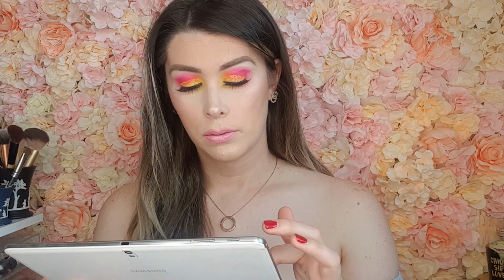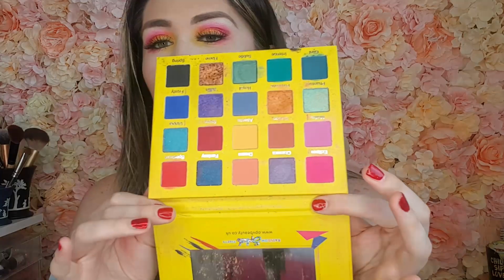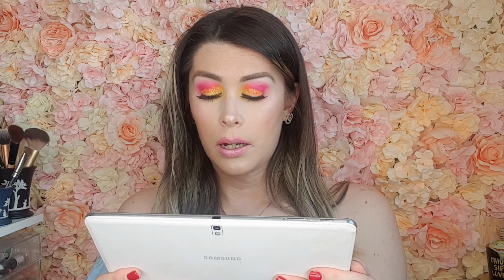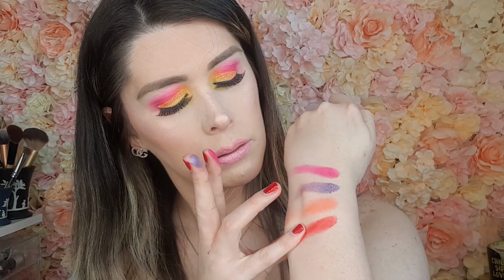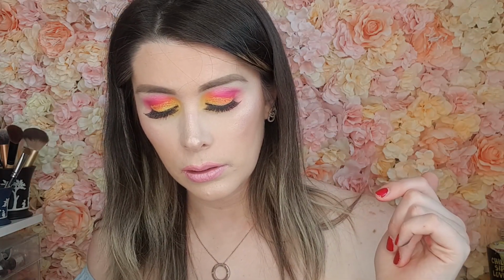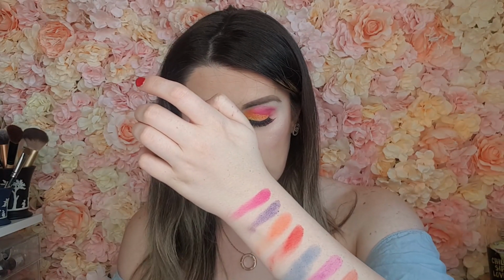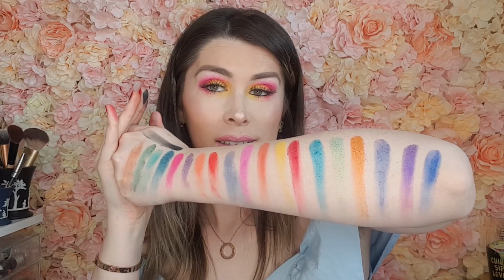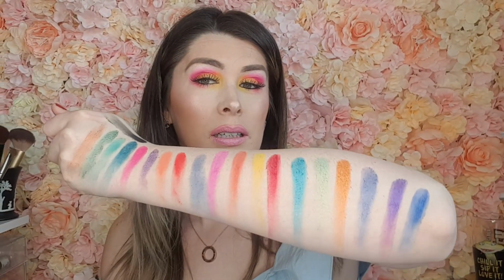RAINBOW SPLASH PALETTE ♥ Swatches & Brand History ♥ OPV BEAUTY ♥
HEY! Thank you for stopping by.. I hope you enjoyed this video all the information is below as promised!

Here is two videos of me using the palette

Palette Ingredients
Talc,Mica,Phenyl Trimethicone,Silica,Kaolin,Magnesium,Iodopropynyl Butylcarbamate May Contain: Titanium Dioxide, CI 75470,CI 75810,CI75100,C175120,CI 77288,CI 77289,CI 77289,CI7700,CI 77002,CI 77480,CI 77491,C177492

♥ SECOND CHANNEL ♥
Search ‘Lauren Loves Gaming’
Or click the link in the ABOUT section of my channel 😊